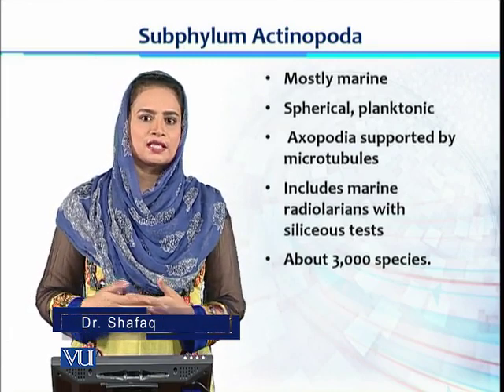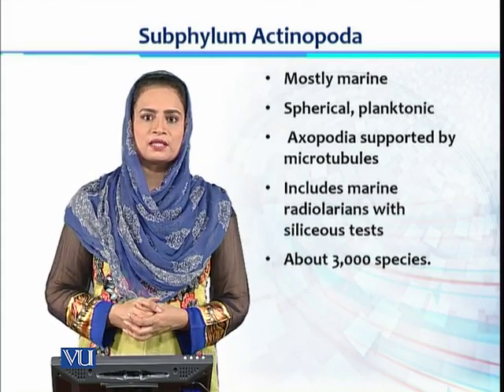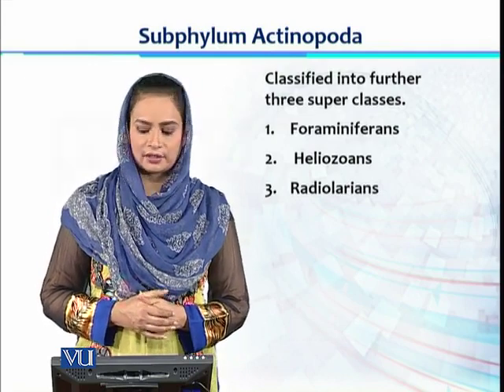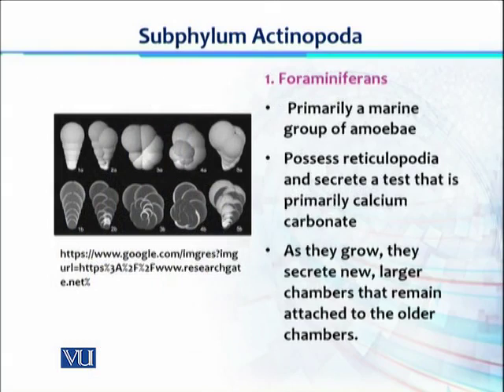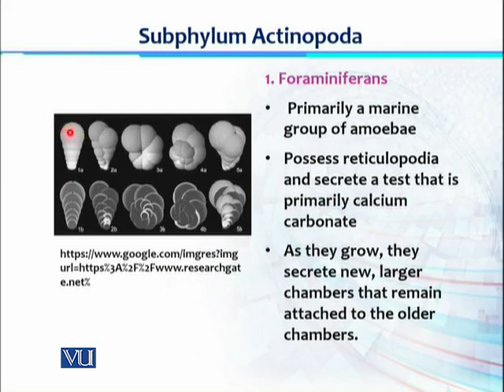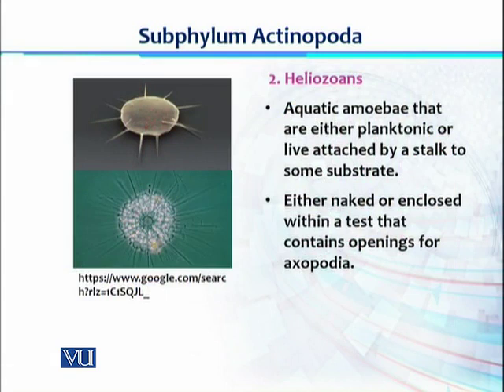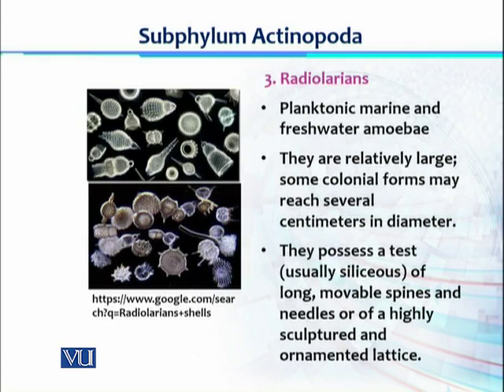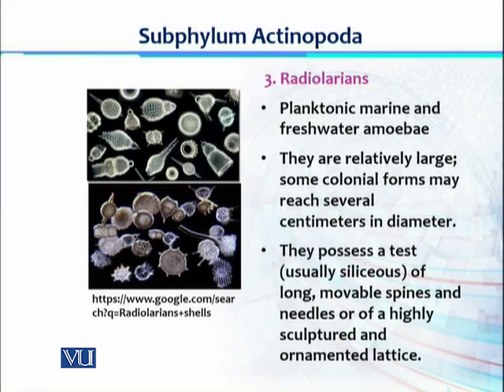BT101_Topic132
BT101 - Ecology, Biodiversity & Evolution-I
Lecture 132- Subphylum Actinopoda
By Dr. Shafaq Fatima